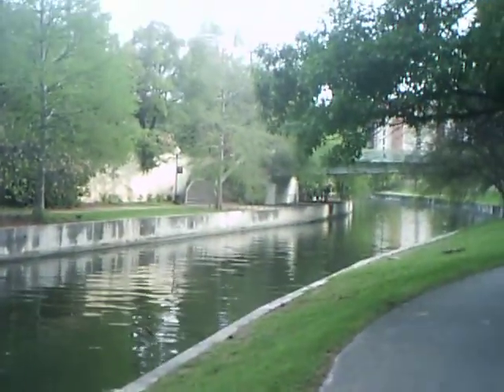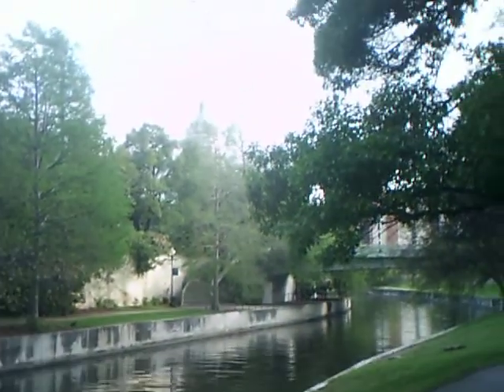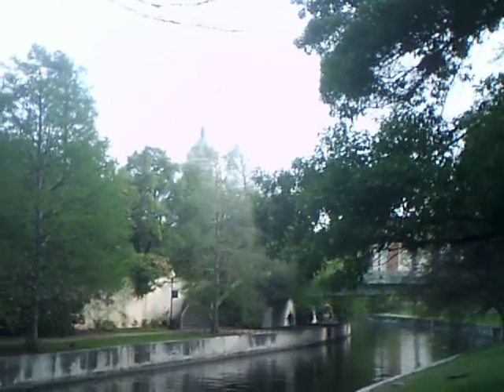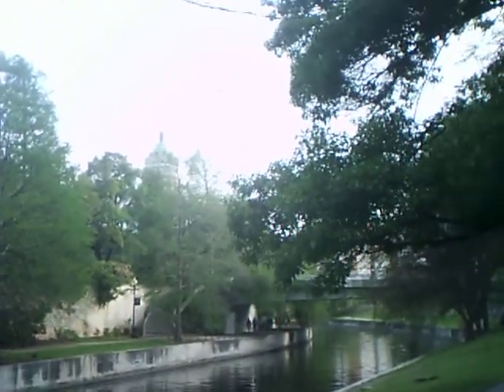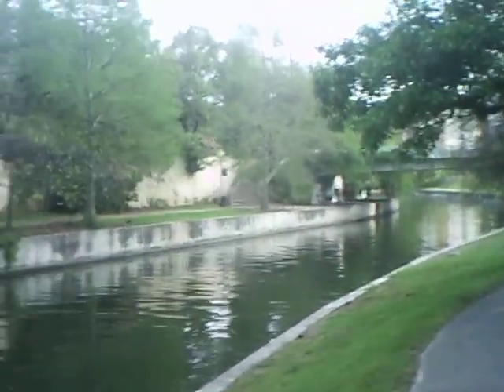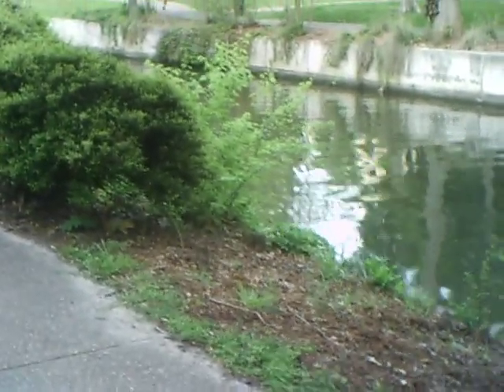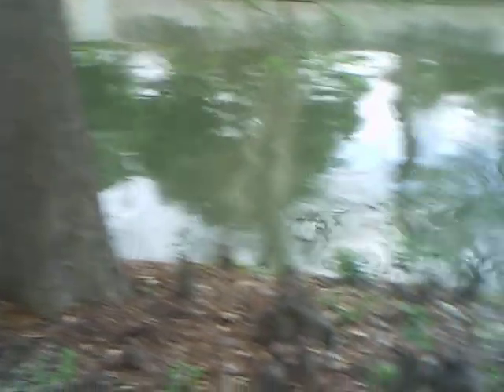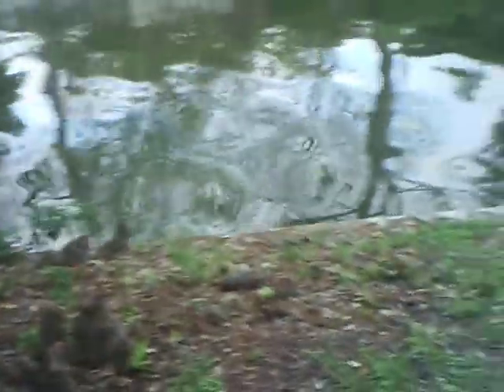Cypress Tree Knees close-up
3/26/12: Close-up video of the Cyress Tree Knees under the tree evidencing them the most along the San Antonio Riverwalk just beyond and south of the Durango/Cesar Chaves Street bridge.